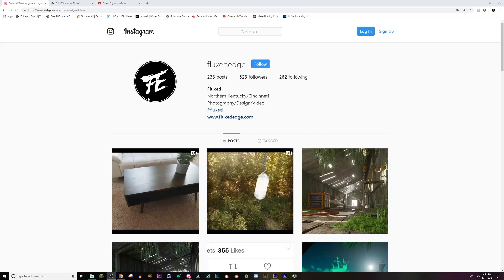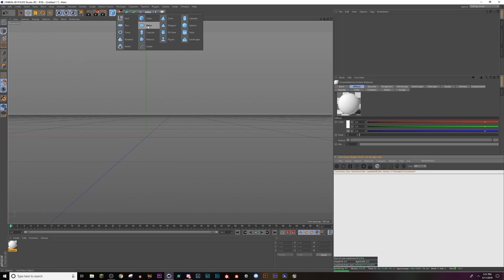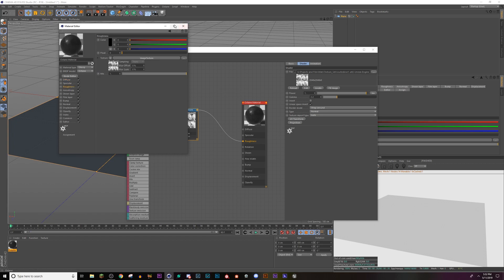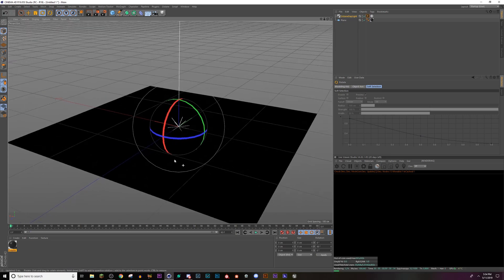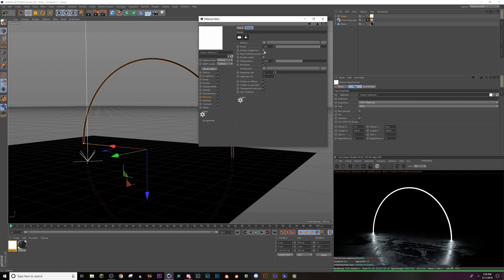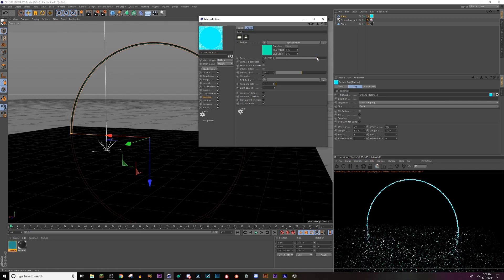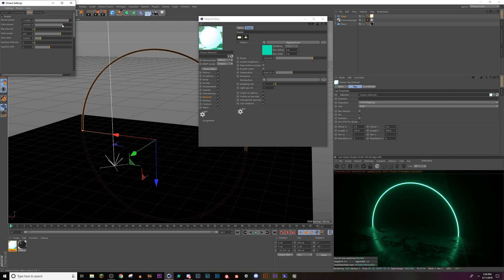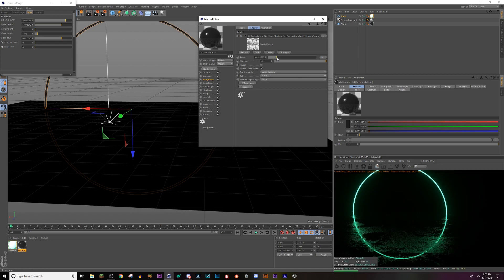Wet Floors/Glowing Objects - Tutorial | Cinema 4D + Octane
How to get Wet/Ice floor-look in Cinema 4D & Octane Render with added emission/glowing material!